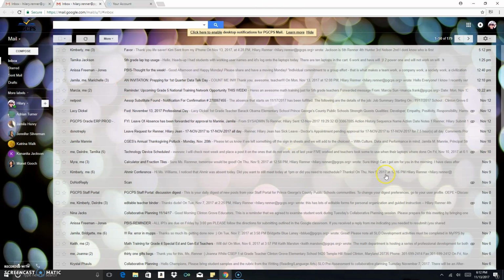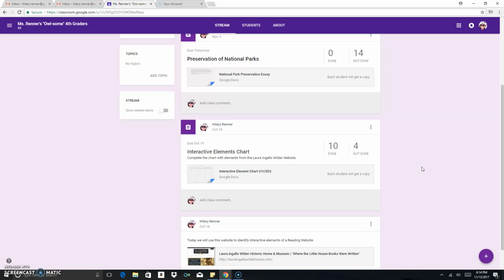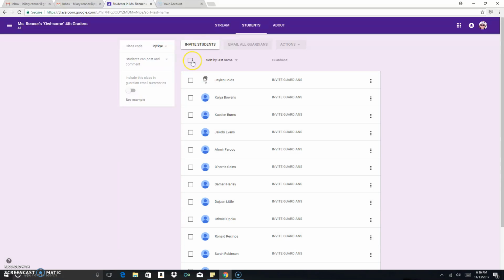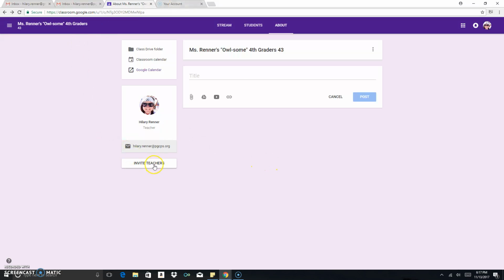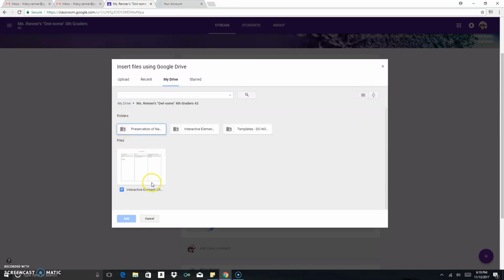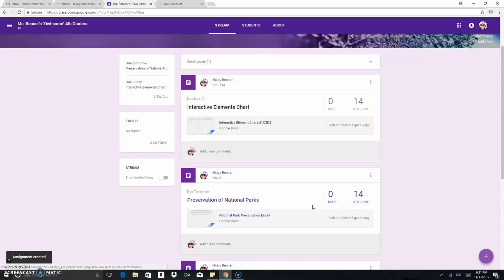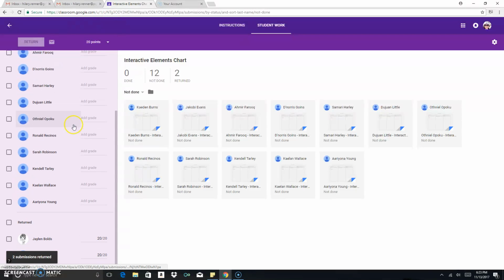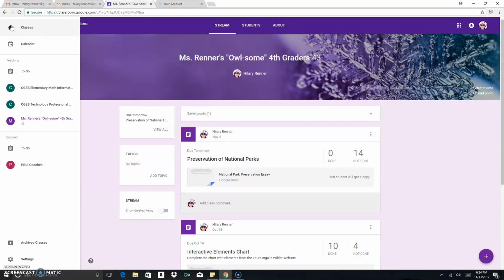Google Classroom Tutorial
This is a tutorial on the features and functions of Google Classroom